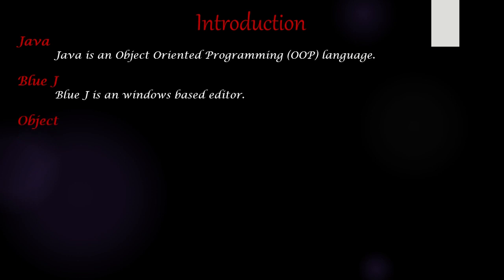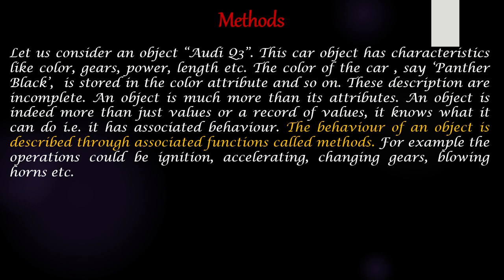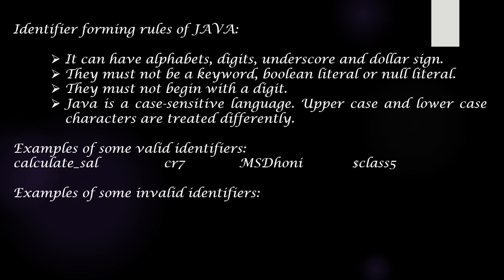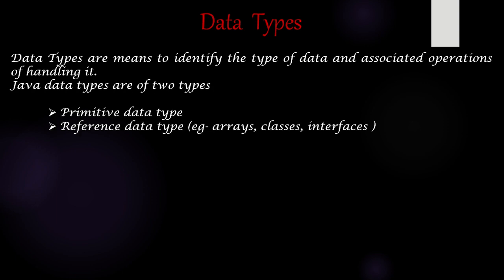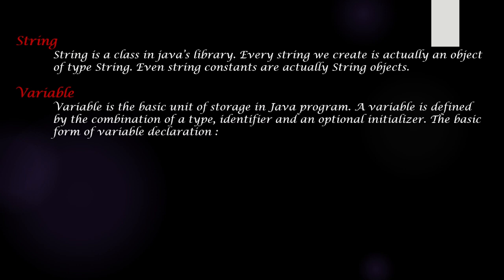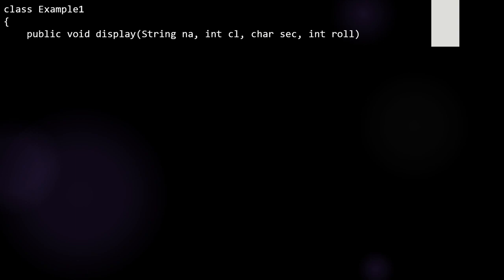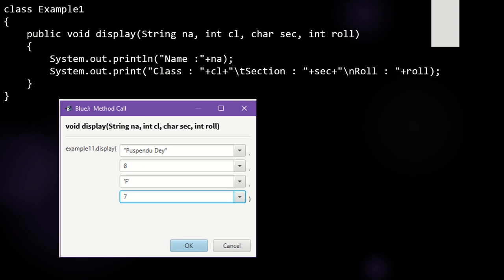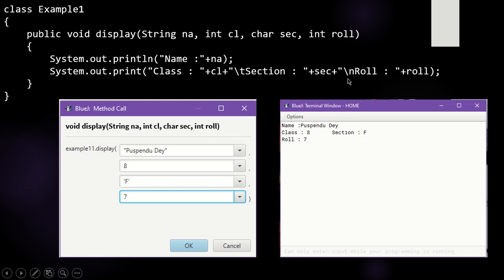JAVA Tutorial Day 1